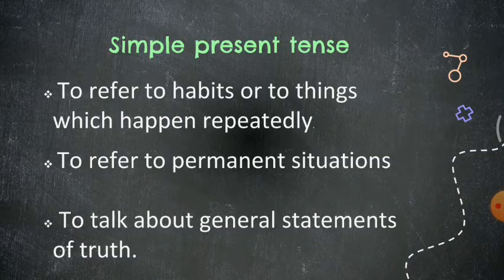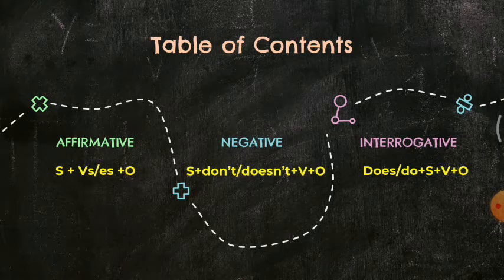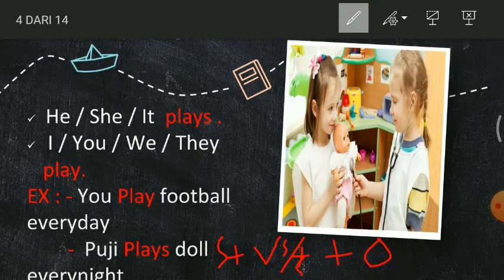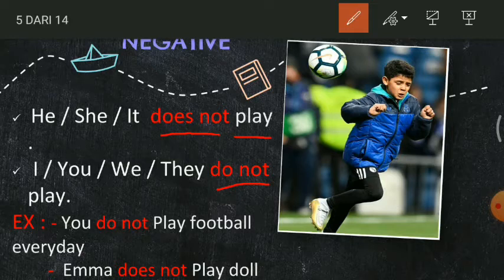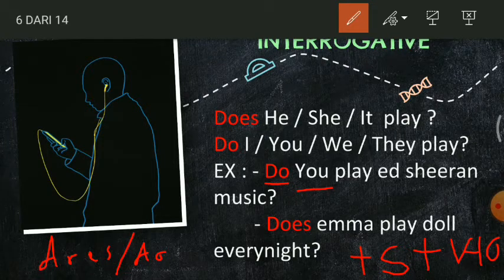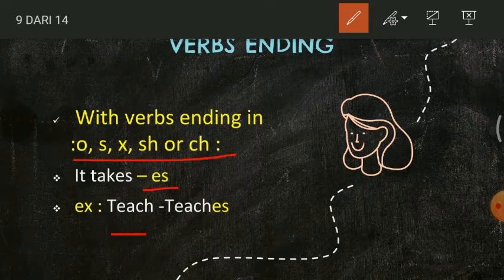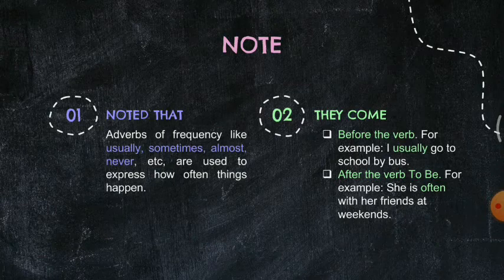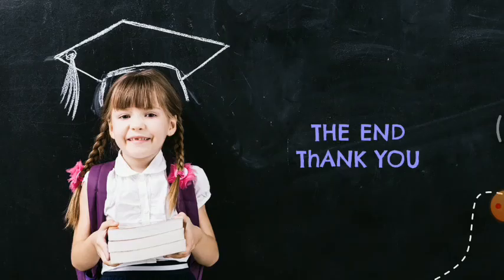Video Pembelajaran_PPL MANDIRI FITK 2021_Bagas Dwi Pramudya_1803046085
video ini bertujuan untuk menyelesaikan tugas PPL MANDIRI FITK 2021